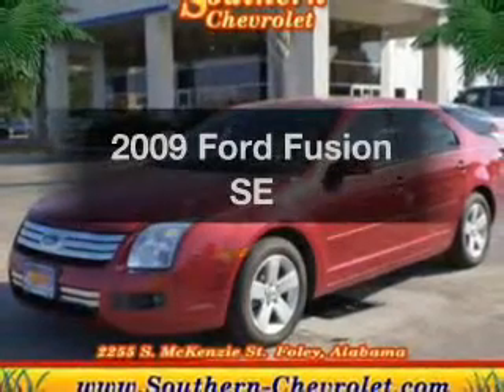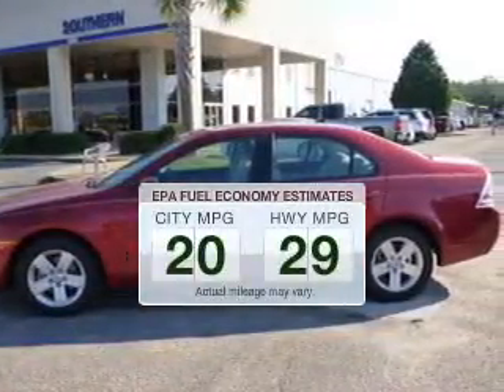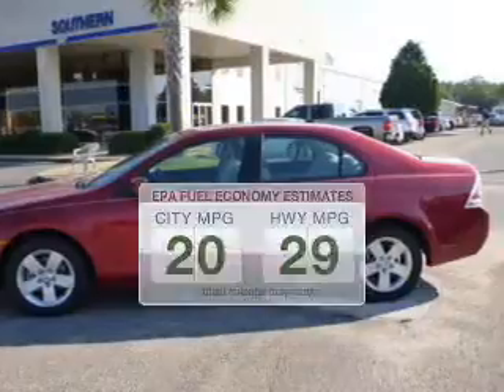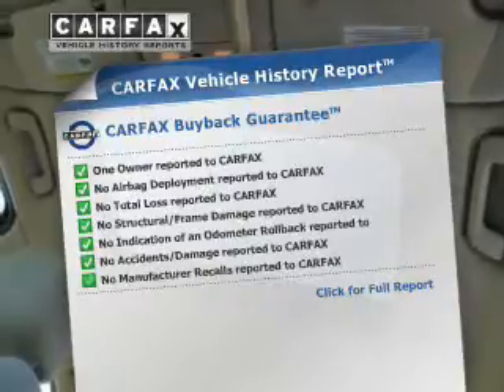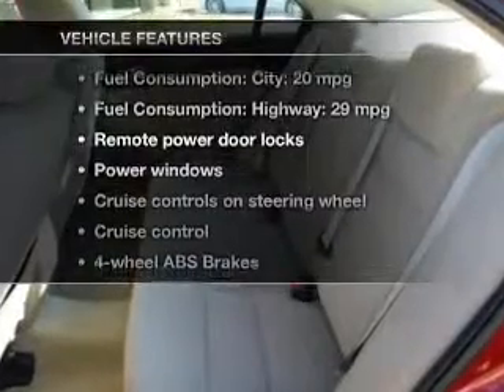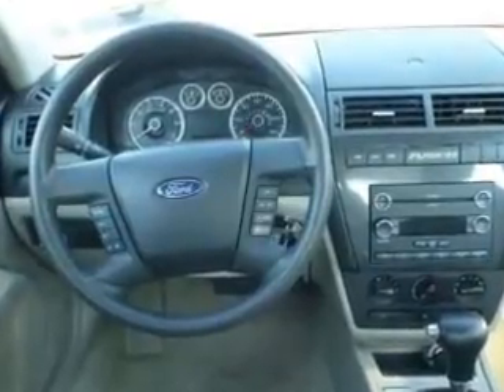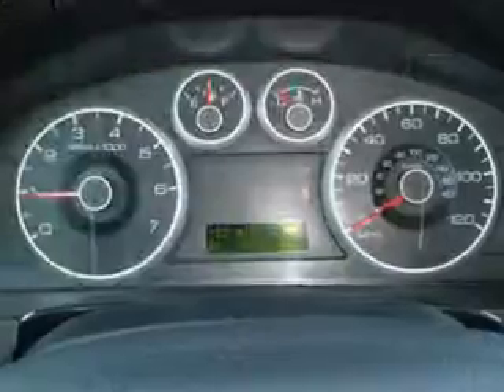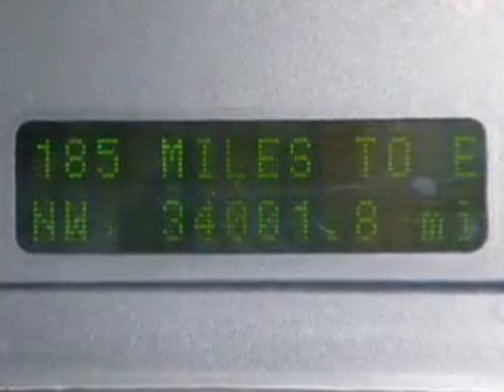2009 Ford Fusion - Foley AL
Year: 2009
Make: Ford
Model: Fusion
Trim: SE
Engine: 2.3 liter inline 4 cylinder 16 valve
Transmission: Automatic
Color: Redfire Metallic
Mileage: 34002
Address:
2255 S Mckenzie St